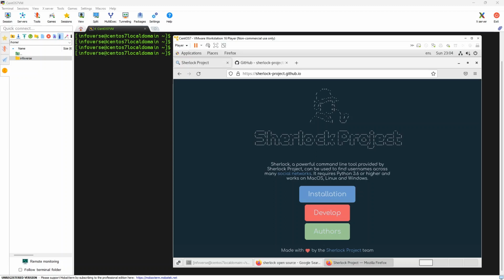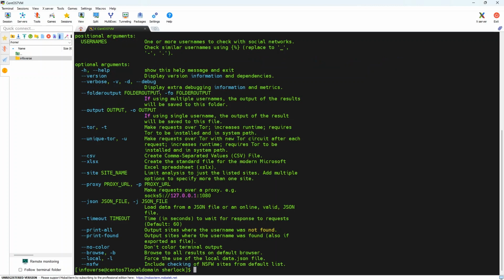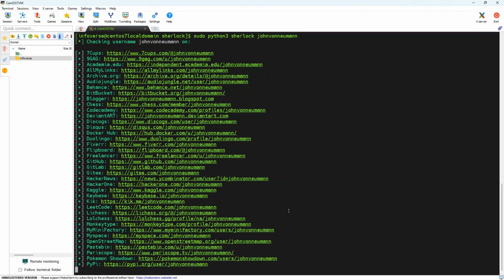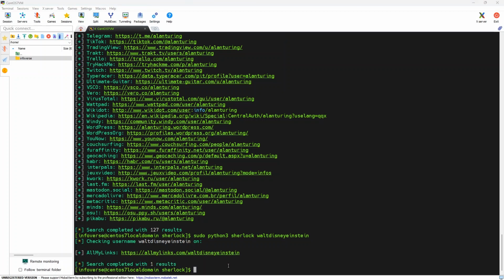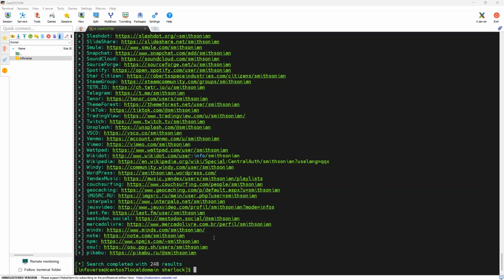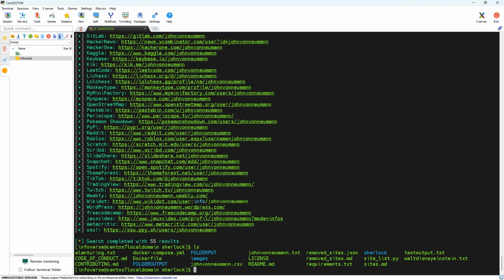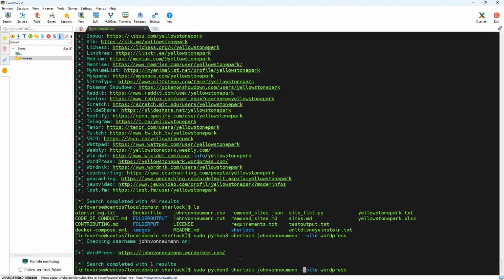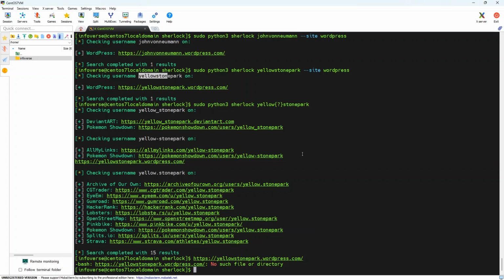Social Media Searches Using Sherlock An Open Source Tool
Sherlock is a powerful open source command line tool, it’s important to remember the ethical implications of its use. Sherlock should be used responsibly and within the bounds of the law. It’s crucial to respect individual privacy and not use the tool for malicious purposes. Remember, the goal of Sherlock is to aid in legitimate research and investigation, not to infringe upon personal privacy.